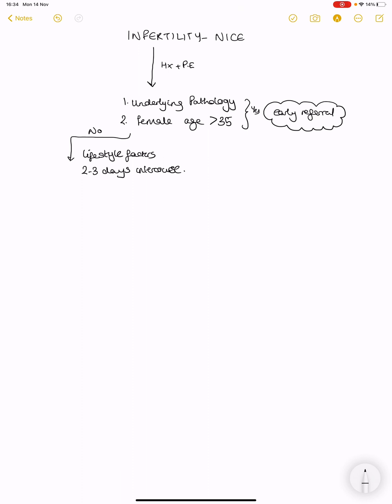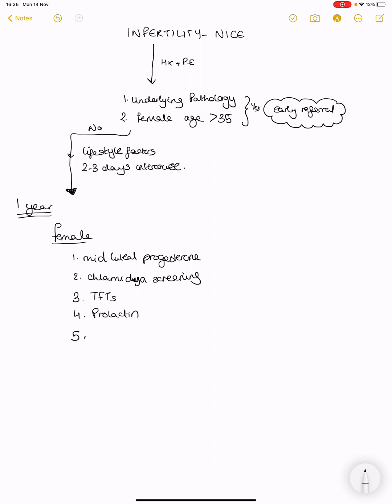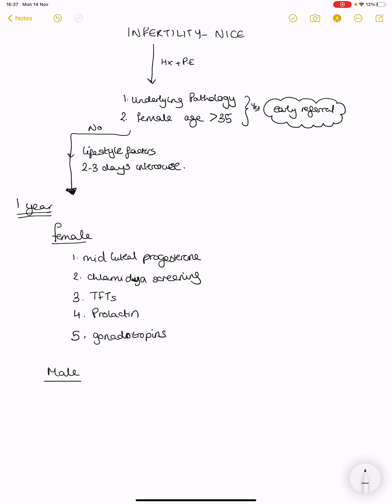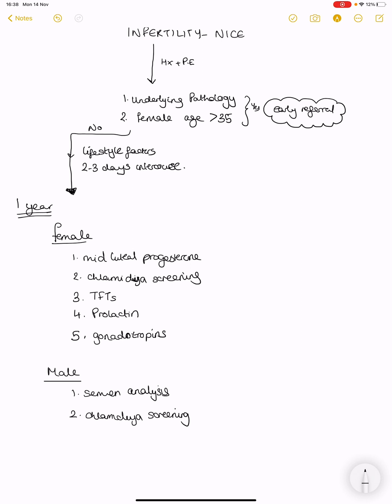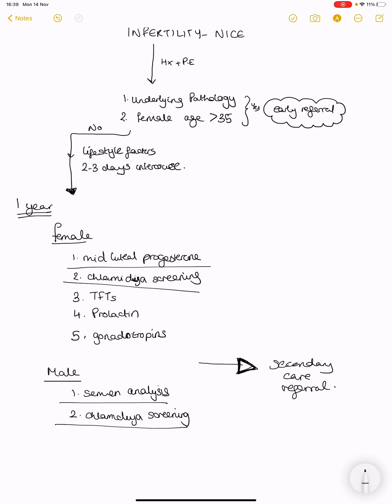Infertility investigations primary care UK - summary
Infertility management summary, in primary care, in the UK as per NICE CKS